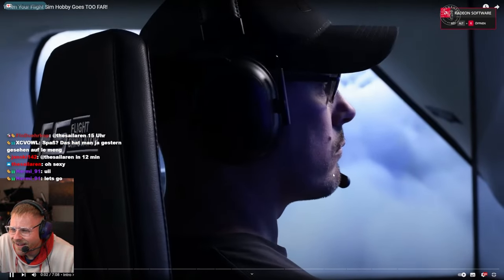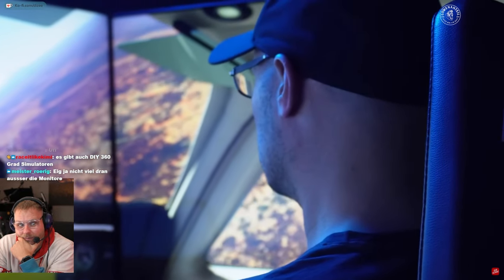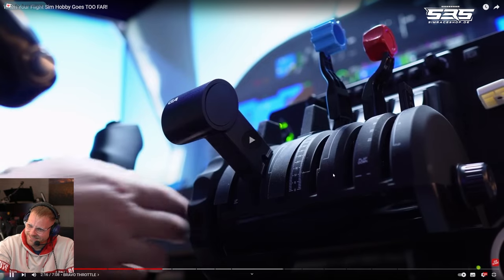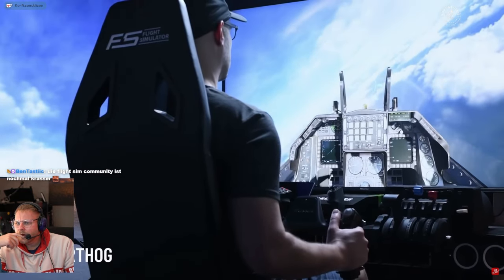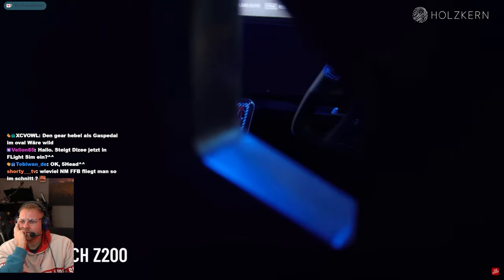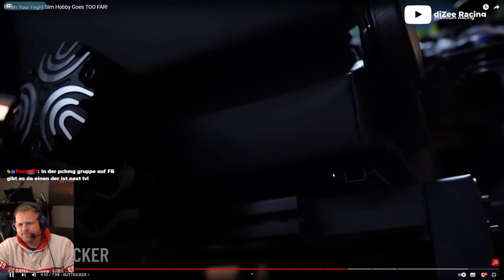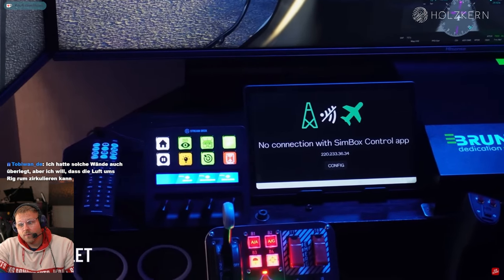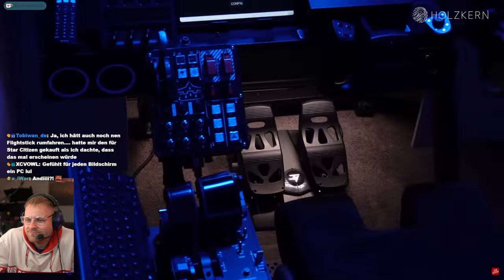Ich werde jetzt Pilot - So ein krasses SIM RIG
**=Reflink